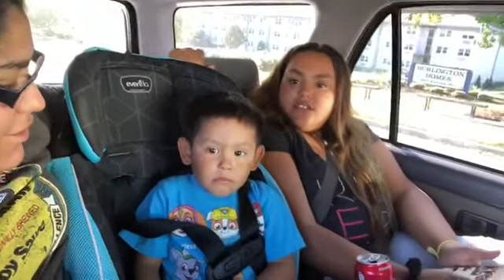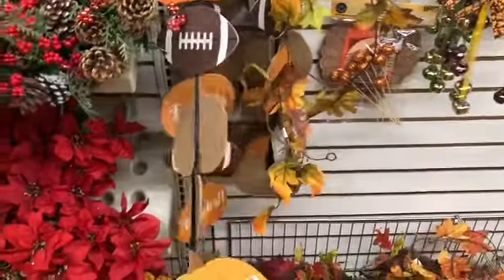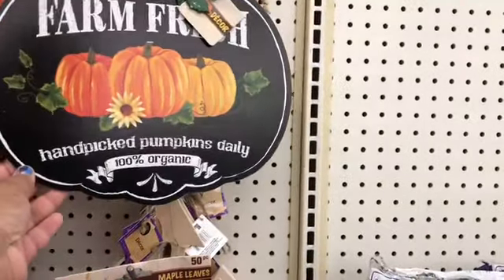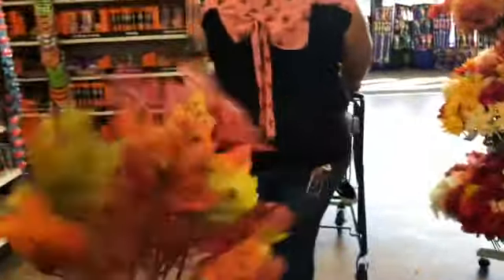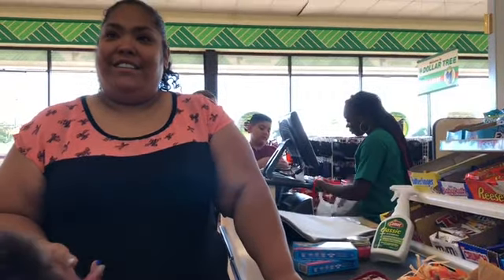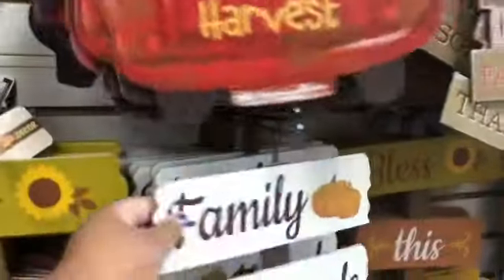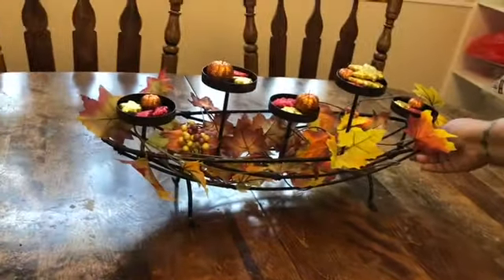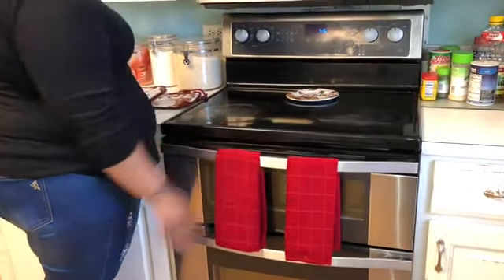DOLLAR TREE DECORATION 🍂🍁